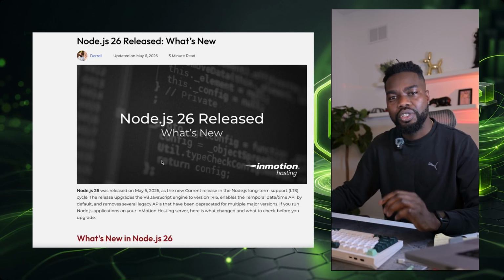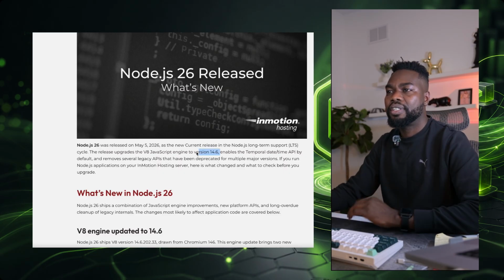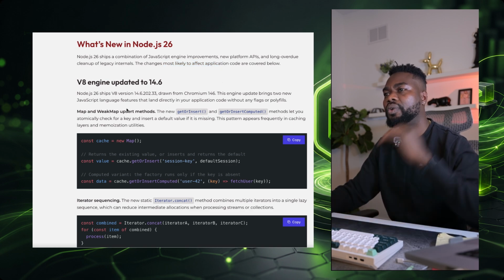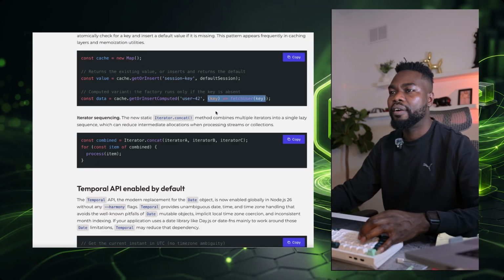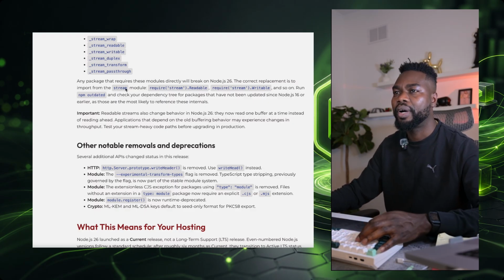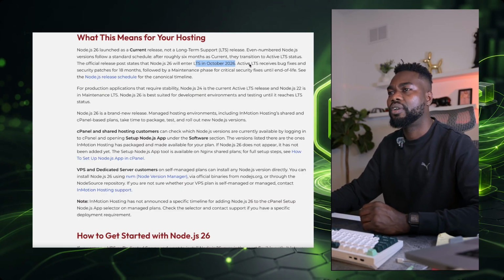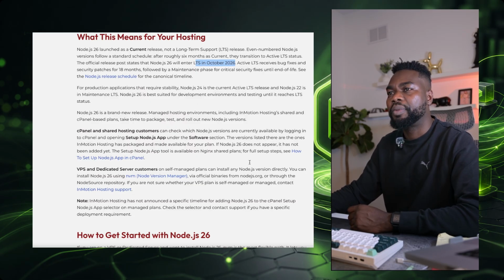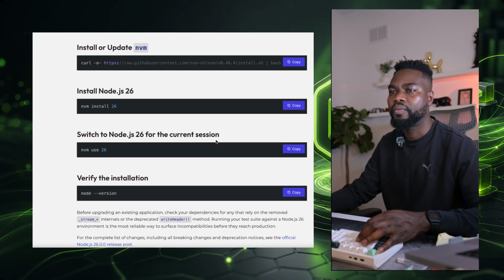Node.js 26 Release - Why Your AI Agents Should care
Node.js 26 was released on May 5, 2026, as the new Current release in the Node.js long-term support (LTS) cycle. The release upgrades the V8 JavaScript engine to version 14.6, enables the Temporal date/time API by default, and removes several legacy APIs that have been deprecated for multiple major versions.